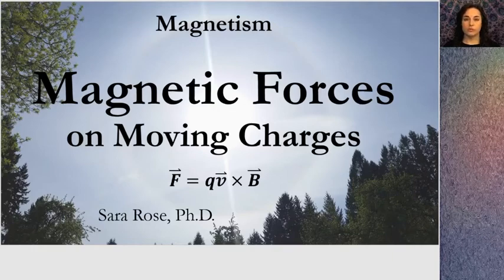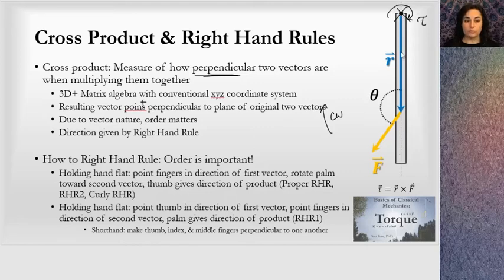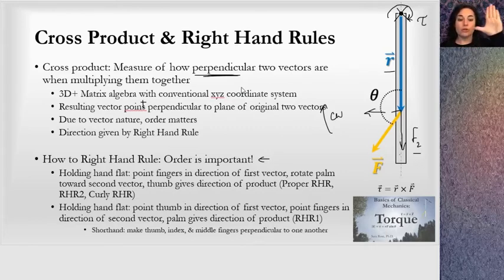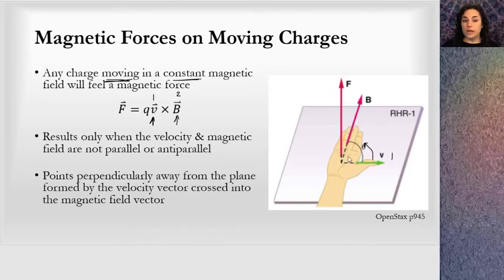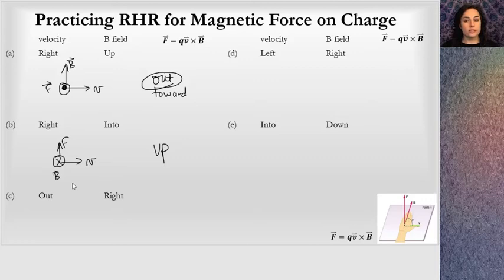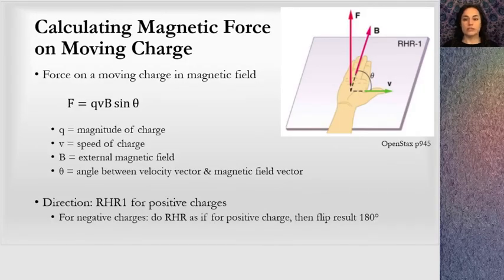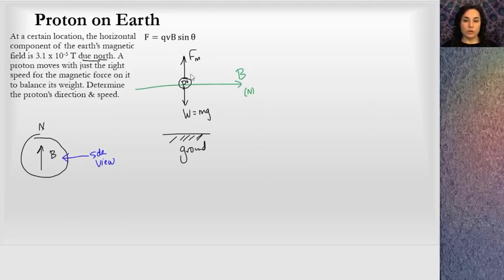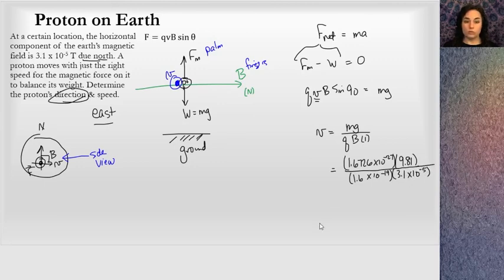Magnetic Force on Moving Charge (Magnetism)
A lesson covering the Magnetic Force on Moving Charges including direction by Right Hand Rule as well calculating magnitude & an example problem. Relevant to algebra-based General Physics curriculum.

0:00 Review Representing Direction in 3D
1:31 Cross Product & Right Hand Rules
7:56 Magnetic Forces on Moving Charges
11:30 Practicing RHR for Magnetic Forces on Charge
16:23 Calculating Magnetic Force on Moving Charge
17:50 Proton on Earth (example problem)

Applications of Magnetic Force on Moving Charge:
Magnetic Forces on Current Distributions:
Sources of Magnetic Fields: